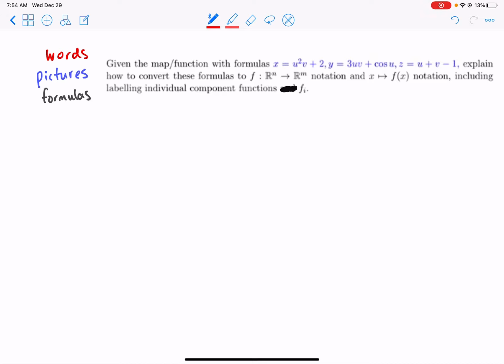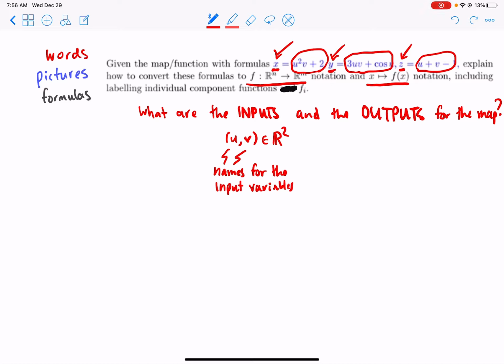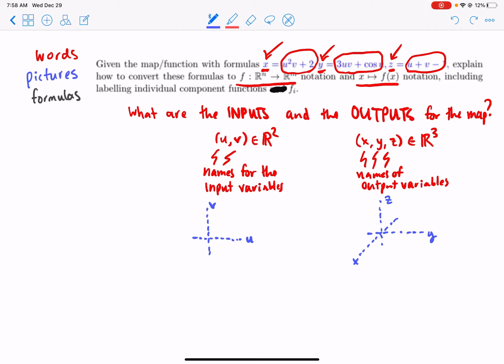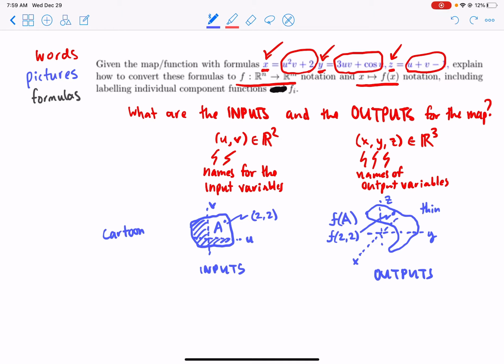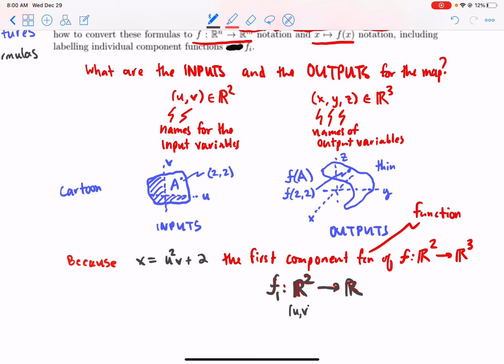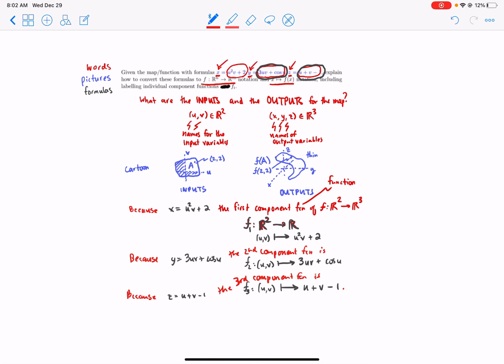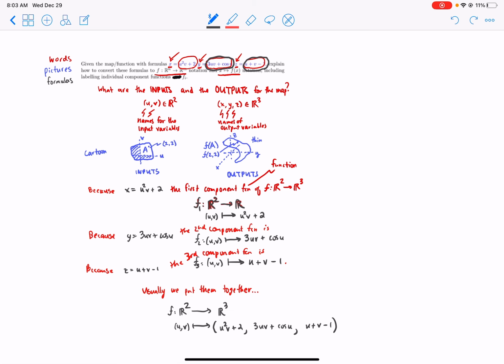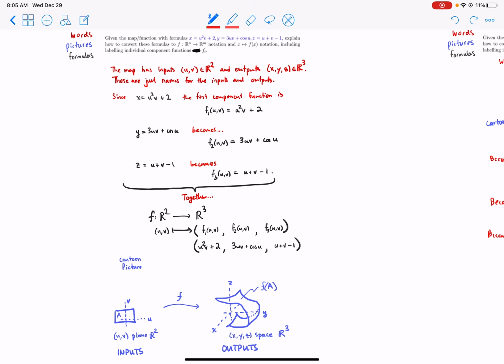Problem 3. Map notations, converting equations to map formulas